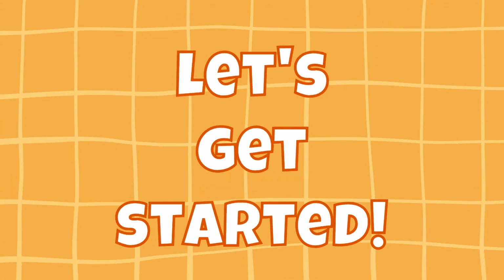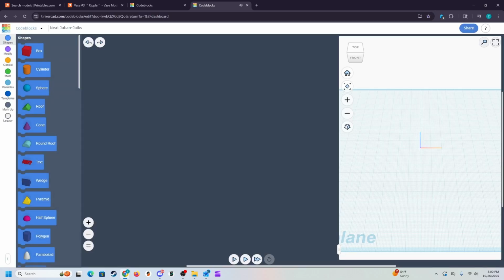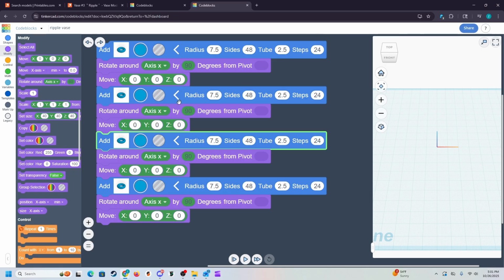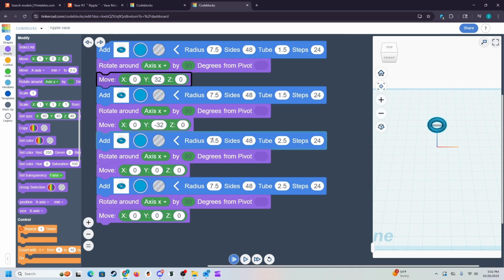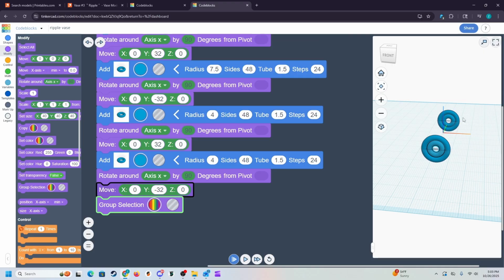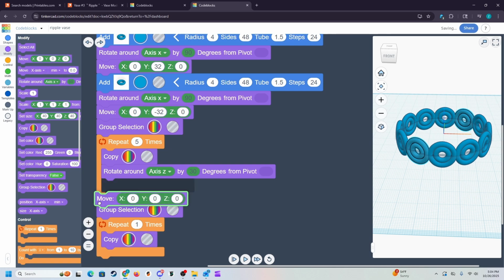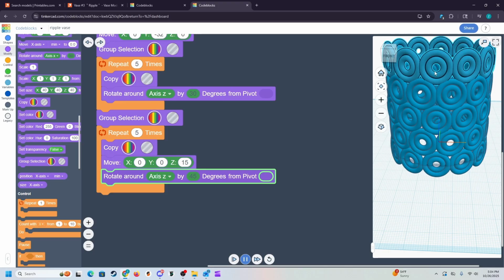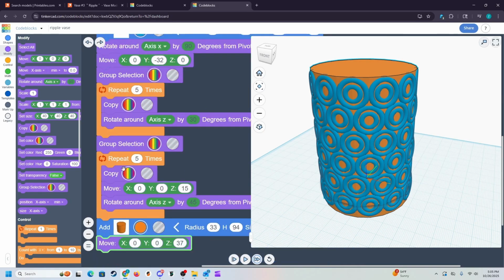Design your own Ripple Vase with Codeblocks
In this video I will show you how to create your own ripple vase using Tinkercad Codeblocks.  This is a great project to do with a class or young child and makes an excellent gift, vase, or pencil holder.